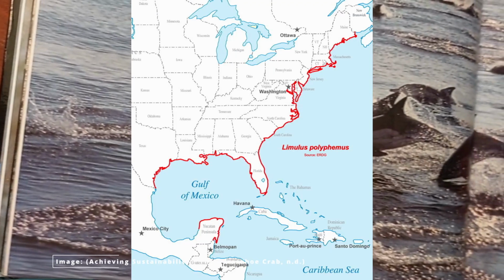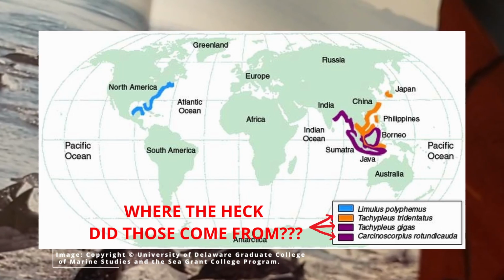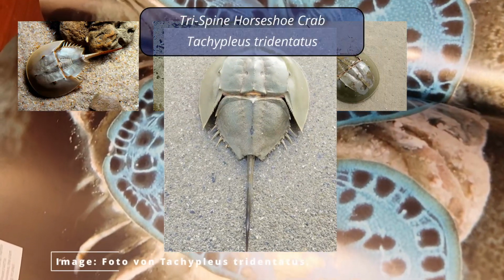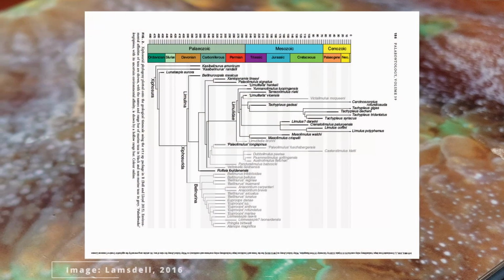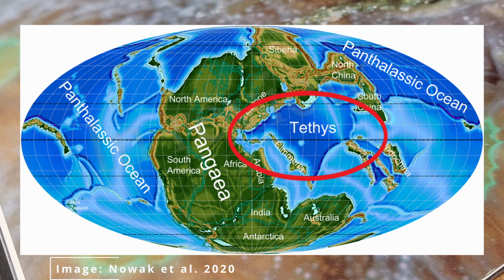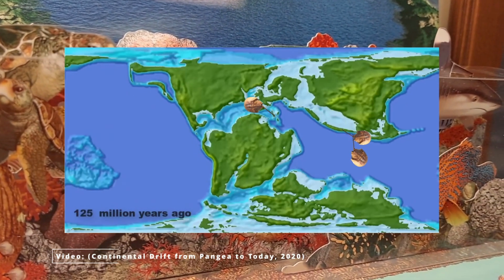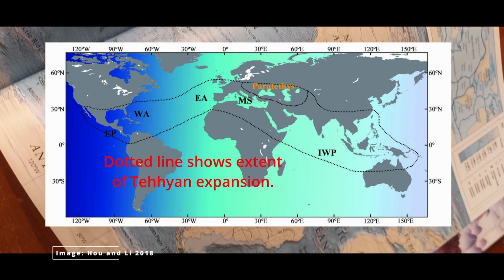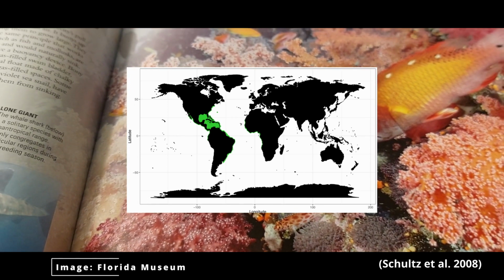Tethys Ocean: The Grandfather of Ocean Ecosystems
this is a video I made for my Marine Biology Class about the Tethys Ocean. hope you enjoy I guess.